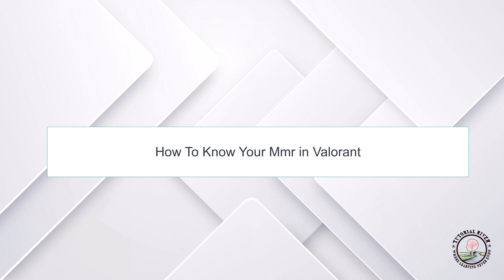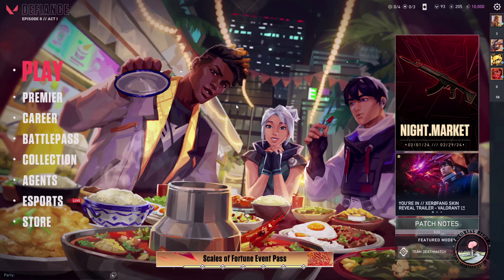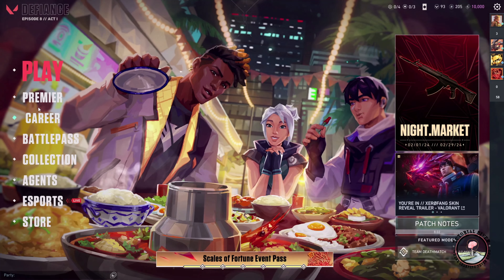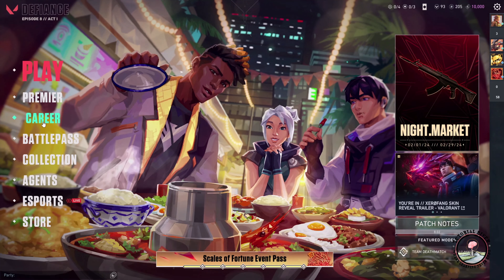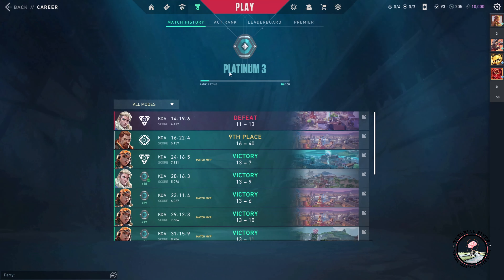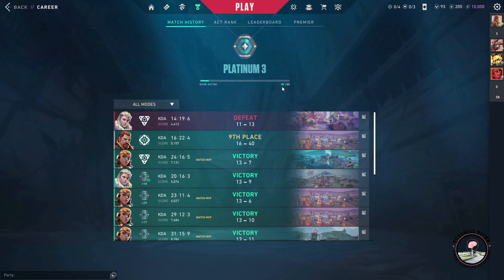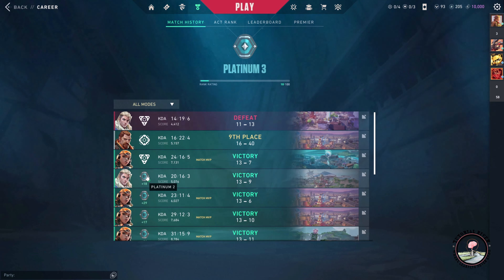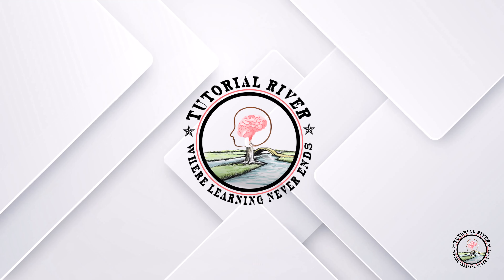How To Know Your Mmr in Valorant 2025 | How To Get Better MMR in Valorant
The best way to show how good a player you are in Valorant is with your MMR. In this video, we tell you how to find out your MMR in Valorant.

Video Parts:
0:00 Info & Intro
0:10 Open Valorant
0:27 Ending & Outro